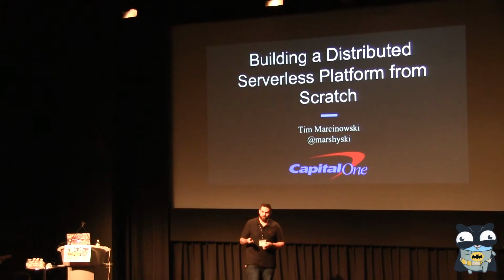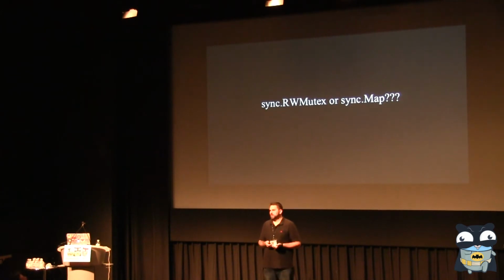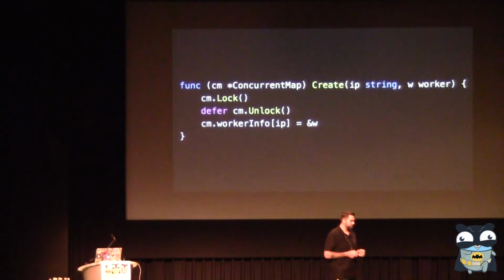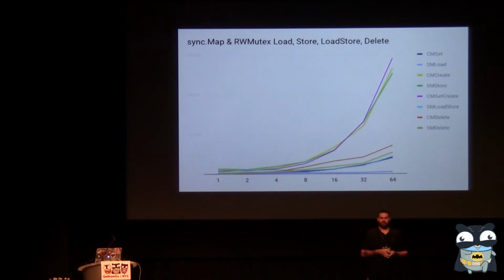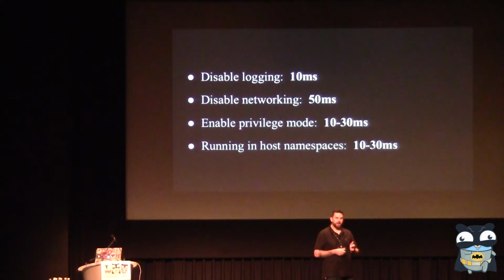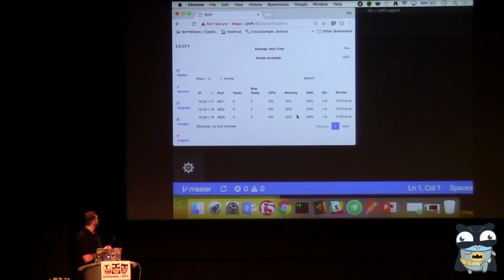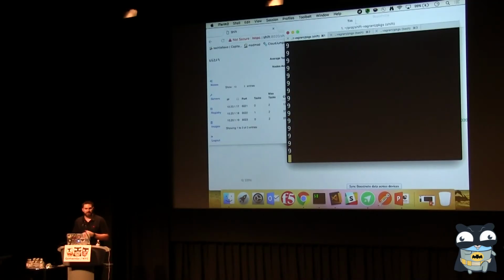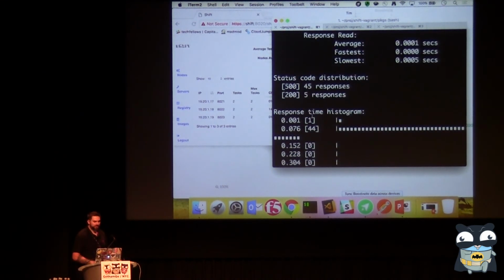GothamGo 2017: Building a Distributed Serverless Platform from Scratch by Tim Marcinowski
GothamGo 2017: Weekend Project: Building a Distributed Serverless Platform from Scratch by Tim Marcinowski

A discussion of existing serverless solutions, design patterns considered, lessons learned from learning Go and a code walkthrough with the libraries and technologies used on a weekend project that uses Go to build a client, master/slave agents, code executor for Go / python, and replicated filesystem using FUSE & Cassandra.

Tim Marcinowski is part of the Technology Fellows Program at Capital One, currently working on cloud architecture, container infrastructure, and evangelizing Go. Tim has over ten years of experience in large scale operations, development, and open source communities. Before working for Capital One, Tim worked for Puppet, FINRA, CFPB, General Dynamics, and US Navy.